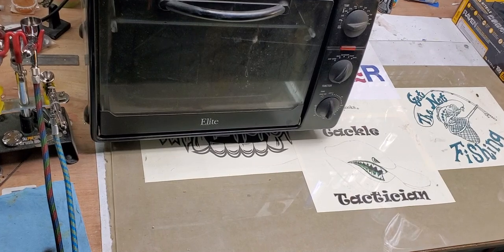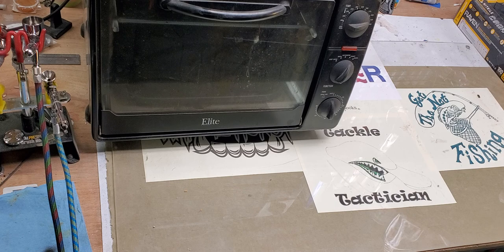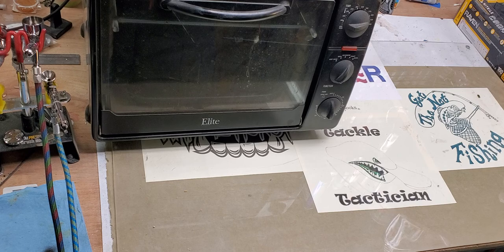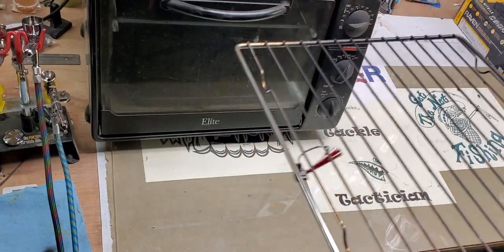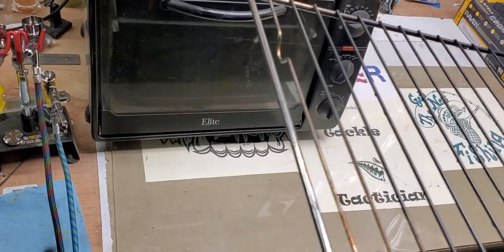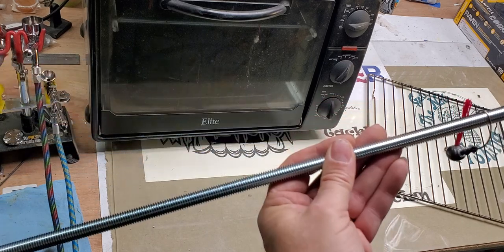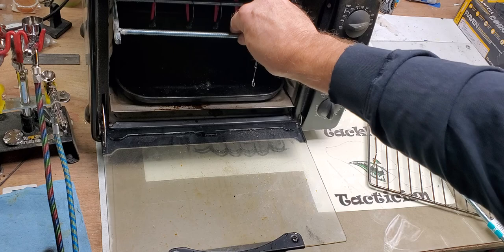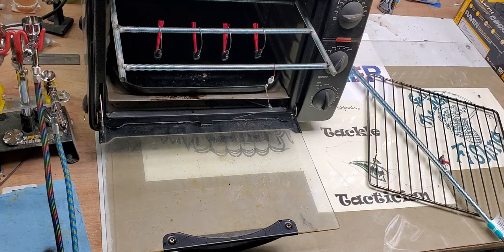How To Oven rack tip for powder coating lures.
Tired of your lures sliding and touching each other knocking off that fresh powder coating  or stick together while curing on the oven.
On this How To  we give a simple but effective tip in building a rack to aid in production and turn out